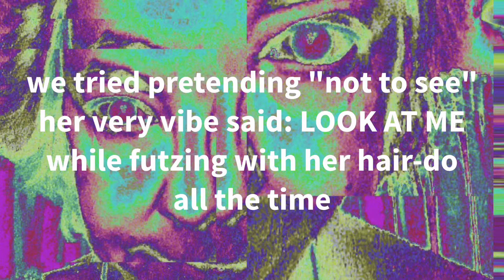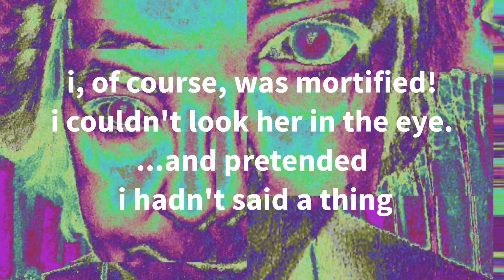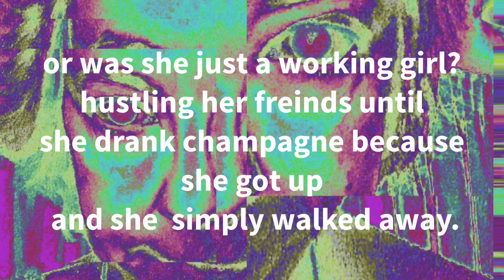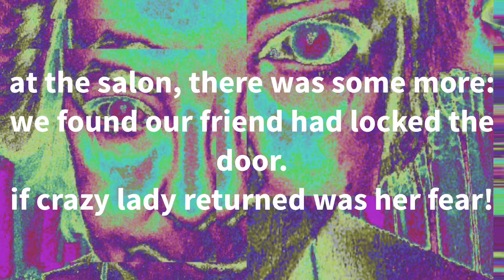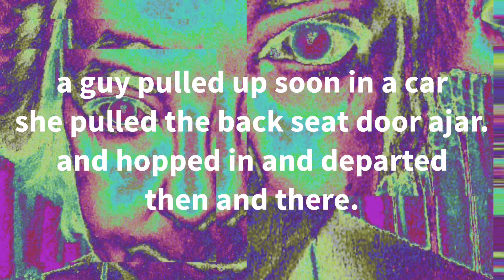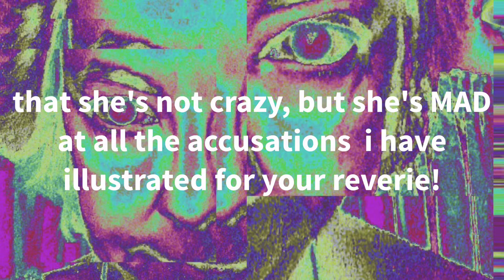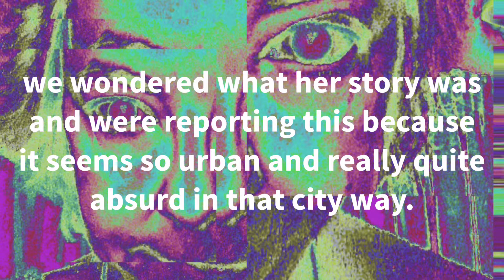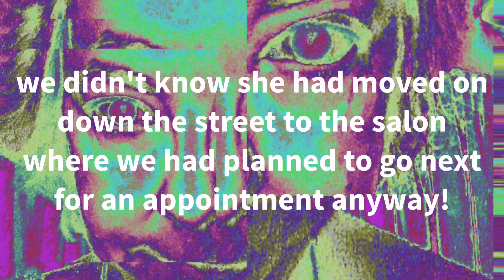Crazy Woman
... a true story ... p&c music 2009, p&c video 2016 by dave white AudioMoxie Music